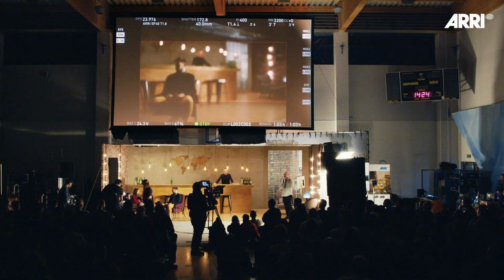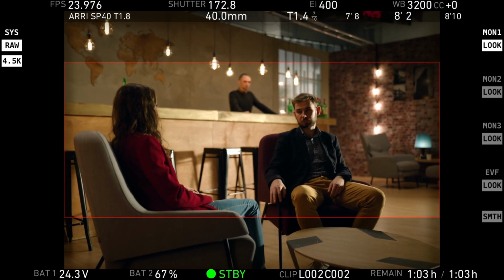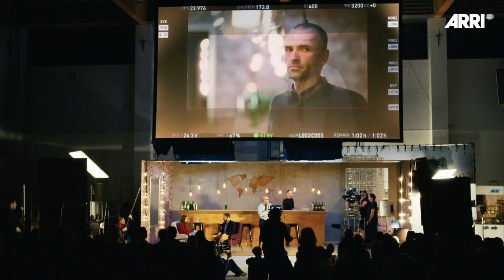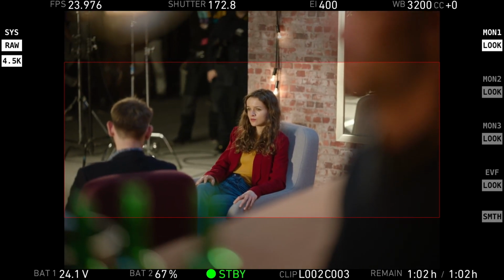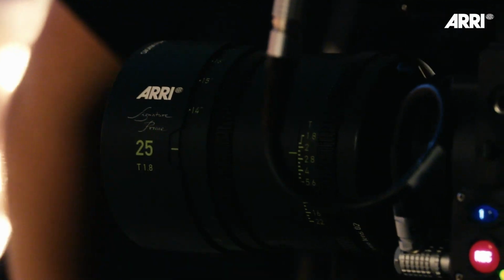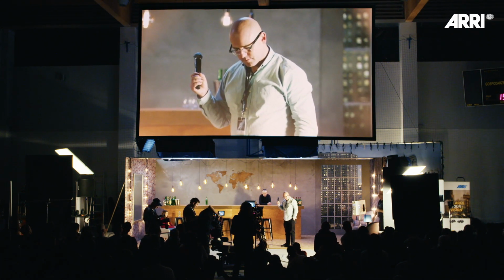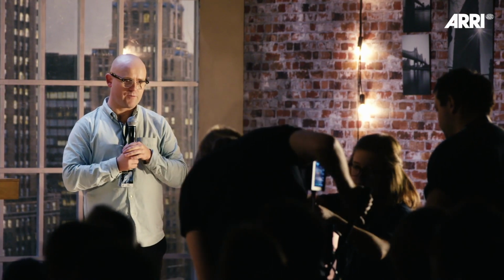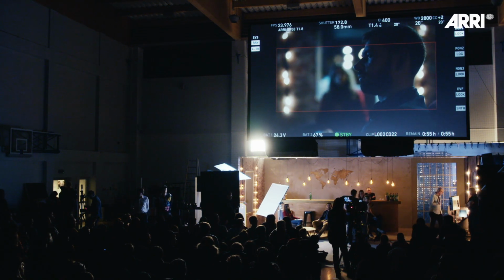03 ARRI Large Format Cinematography with James Laxton ASC Module 3